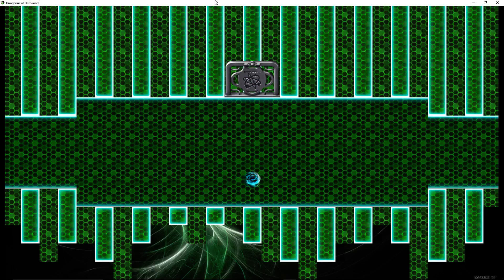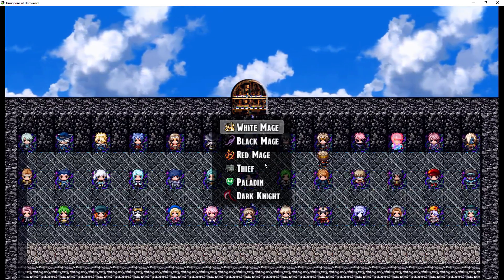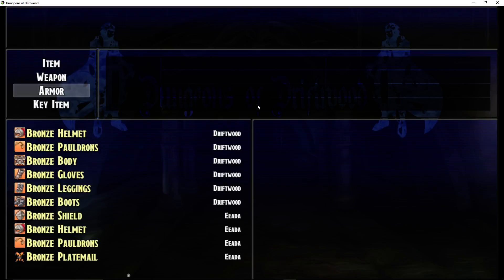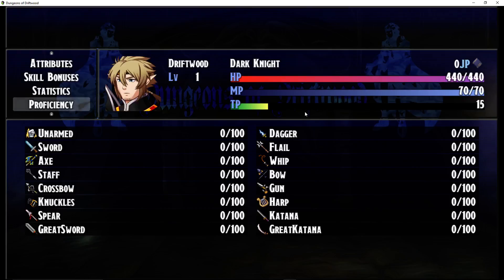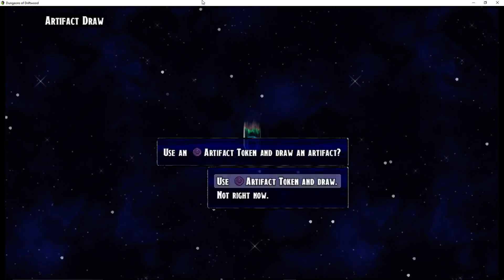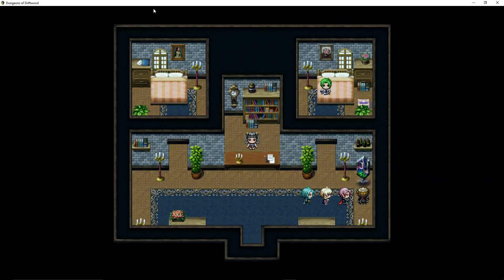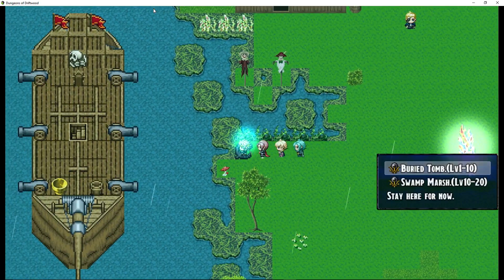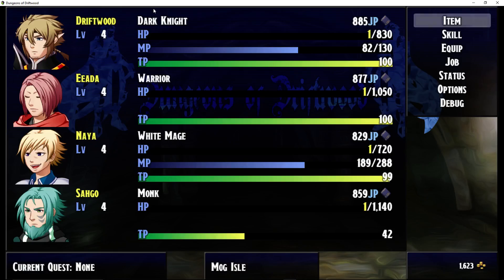LMAG - Dungeons of Driftwood Dev Logs June 15th 2017 - RPG Maker MV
How's it going everyone in this RPG Maker MV Let's Make A Game (LMAG) episode we take a look at where my project is currently at and what I'll be working on in the next few months. It's been so long since I did a dev log / lmag update video that I've forgot what number we're even on. It suppose it doesn't matter anyway. I've instead decided on using the date in the title to determine it's number. Anyway in this video we go over systems and ideas I have for this title and also talk about some pitfalls or problems we (as game devs) encounter with out projects, and how to avoid some of them. I'll also ask some questions that are designed to make you think about the direction of your project and where you want to go with it. I also sprinkle a little bit of positive thinking into the mix with some inspirational thoughts. I hope you find this video helpful and entertaining. :)